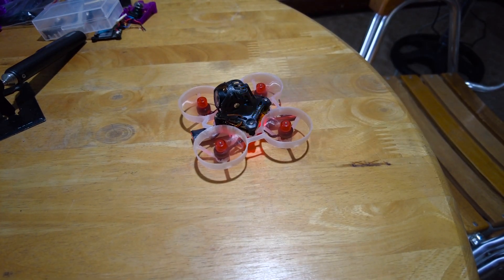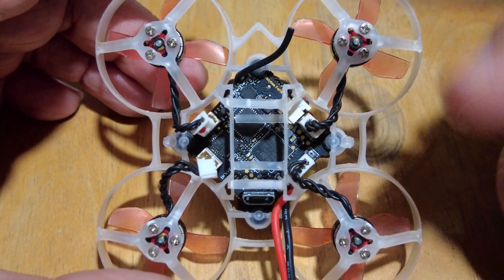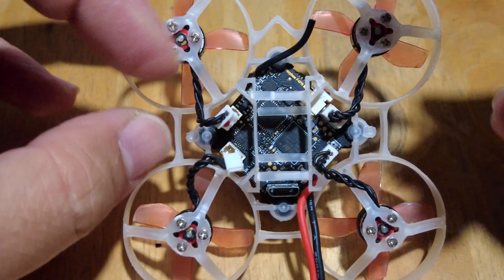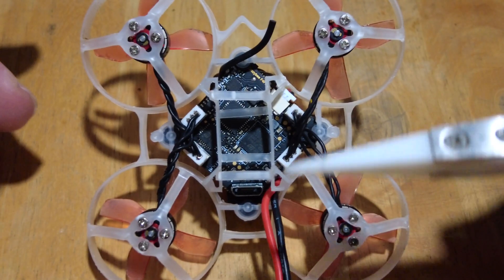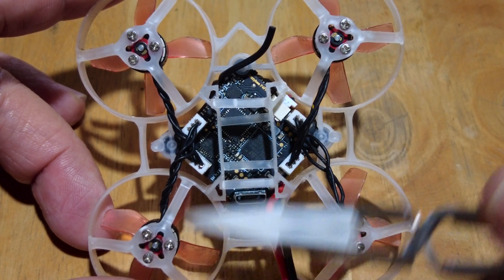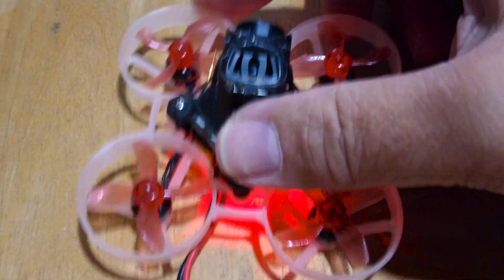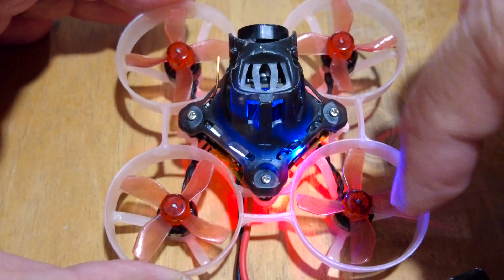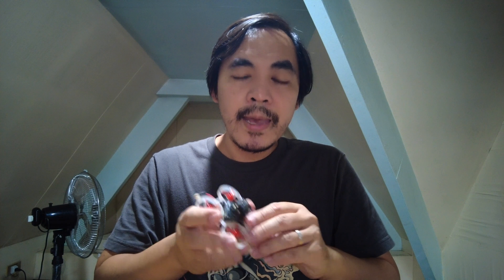[Basic Troubleshooting] Motors and ESCs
When you're quad or whoop has had one crash too many, or sometimes even when you've just replaced a part, one or more of the motors won't spin. And this problem is quite common, and everyone should know how to diagnose problems like these. However I still get this question quite a lot so I decided to make a video as I was troubleshooting this Mobula 6.

I made a playlist for troubleshooting common problems so I don't have to keep answering them.

If you'd like to show your appreciation for my efforts, you can buy me coffee here! OR

DRONES
Ummagawd Remix
-Ummagawd Remix Frame
-Matek F722SE
-T-Motor 35A ESC
-iFlight Xing-E 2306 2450kv Motors
-TBS Unify Evo
-Runcam Swift Mini
-ORT Pagoda Antenna